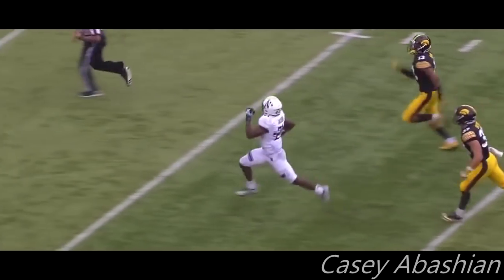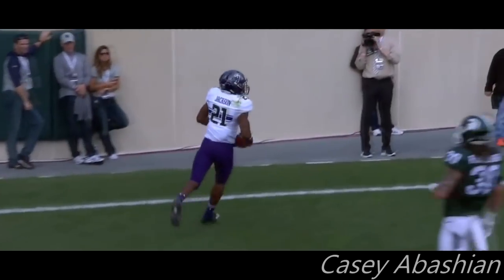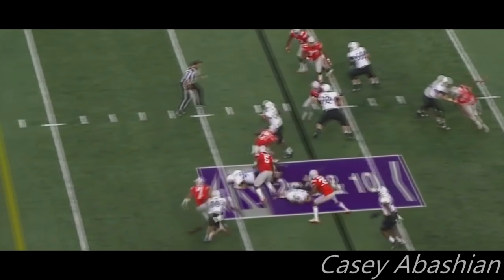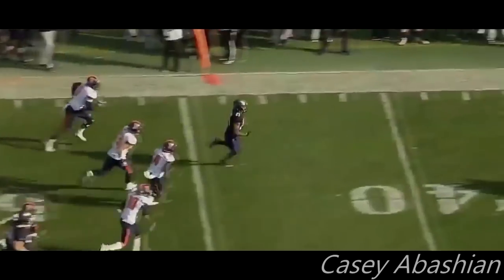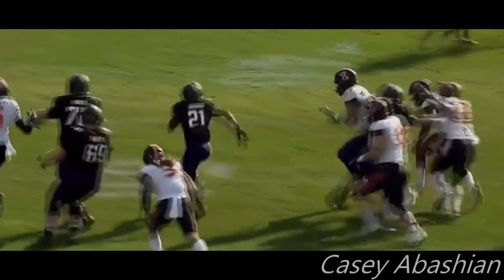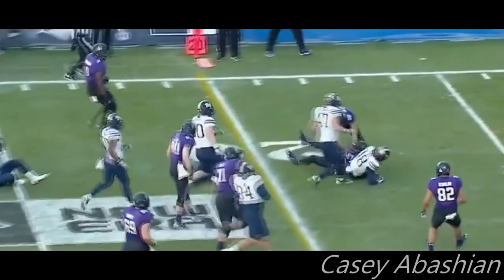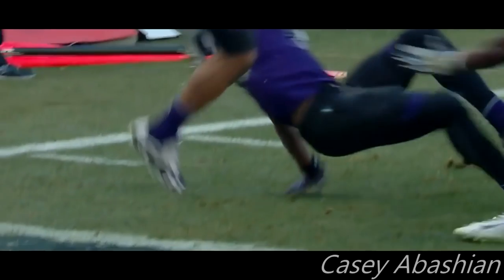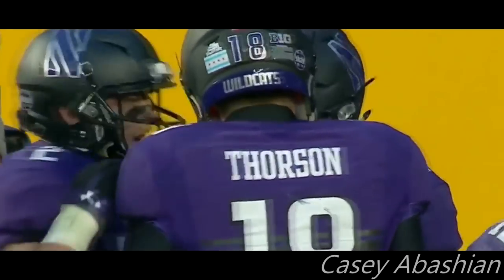Justin Jackson Northwestern Highlights (2016) | HD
Now a senior, Northwestern's star Running Back, Justin Jackson, has racked up over 4100 rushing yards in his three years as a Wildcat. If Northwestern wants to experience any success offensively, Jackson must be the Bell Cow, leading Northwestern with his versatility and solid play.
(All of the rights to the clips used in this video goes to ESPN, Xosdigitalsports, Northwestern University, The Big 10, Fox, The NCAA, and it's broadcasters.